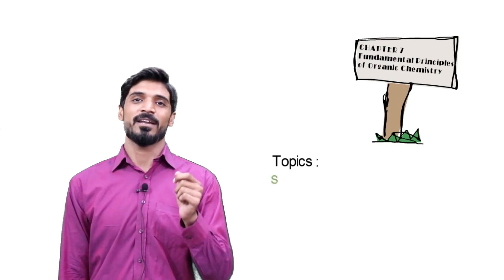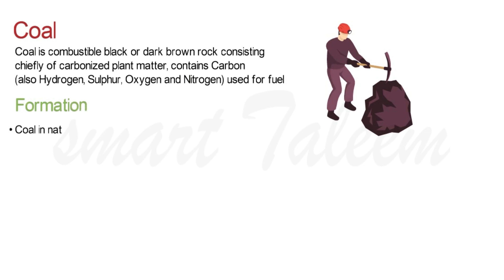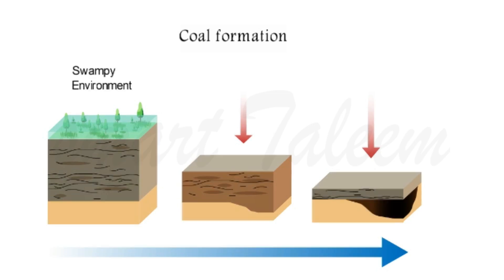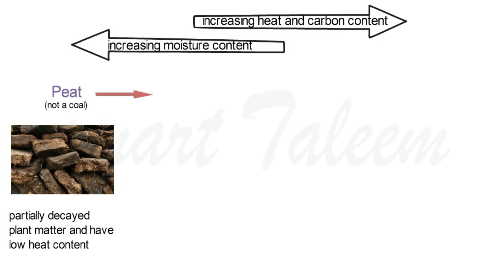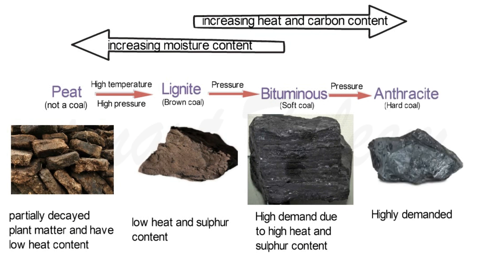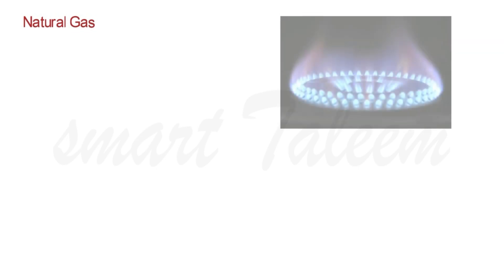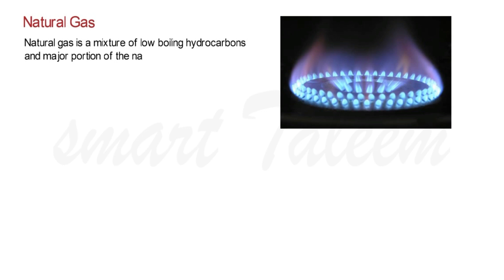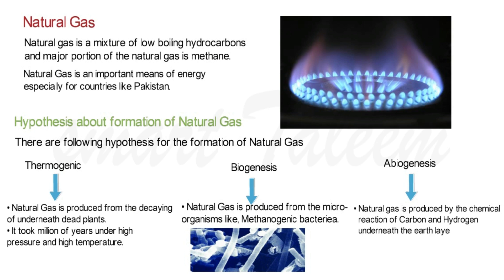Coal / Chapter 7 part 2 Chemistry lecture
In this short video you'll know about the sources of organic compounds, you'll learn about formation of coal , different forms of coal, uses of coal and also about the natural gas.